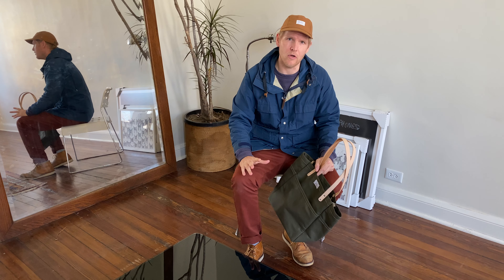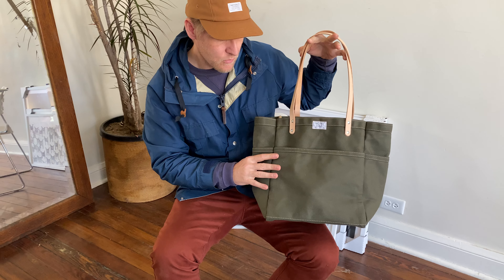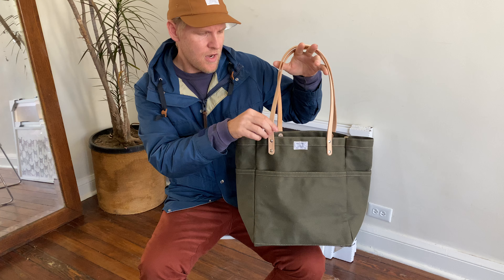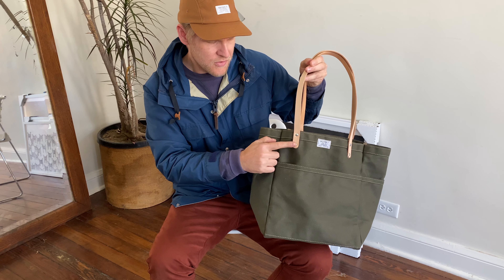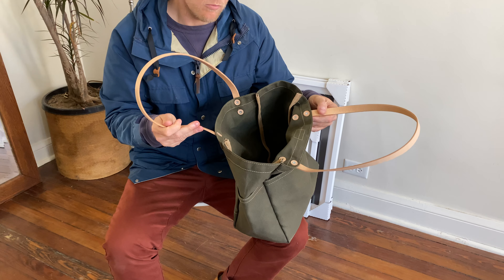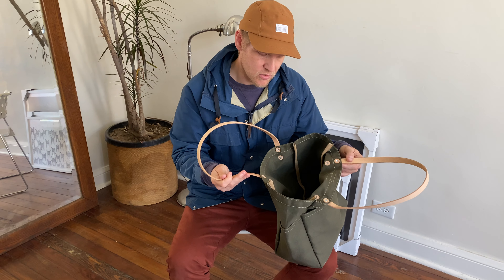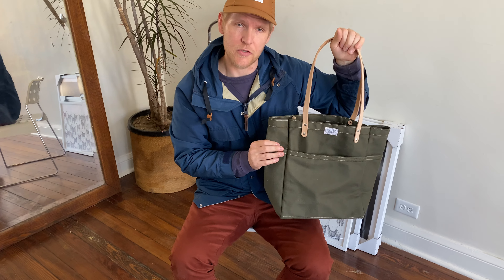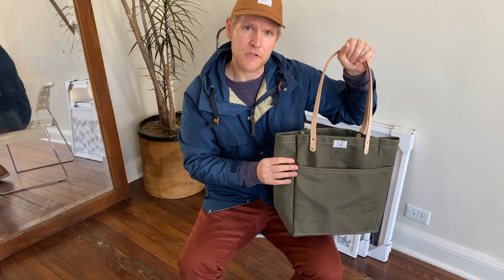ARTIFACT No.103 Canvas Day Tote - Made in USA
A brief overview of our popular No.103 Day Tote made with sturdy 14oz duck canvas and natural vegetable tanned leather straps. ARTIFACT products are made in our Omaha, Nebraska studio using only the finest materials. To learn more about our products and process,